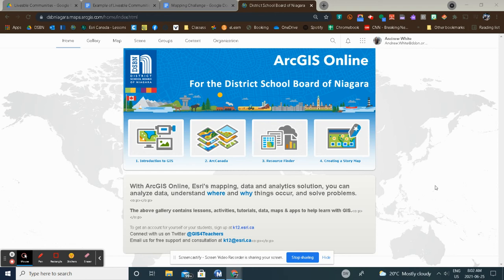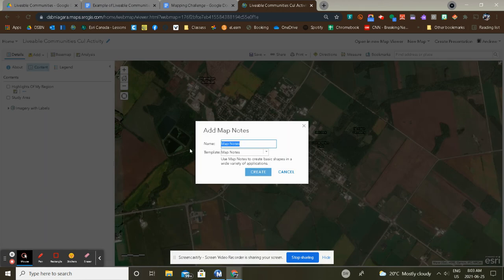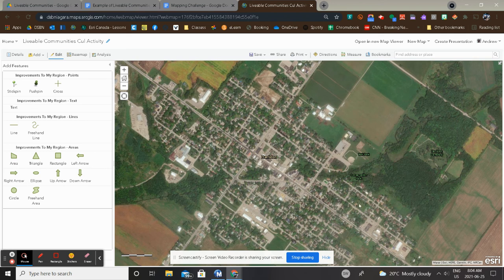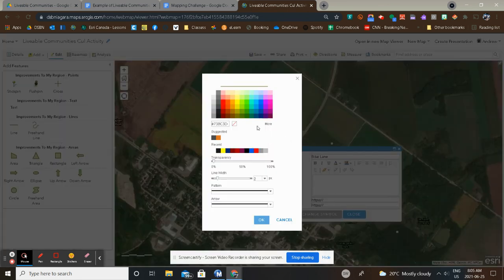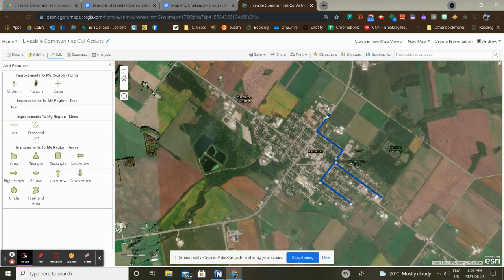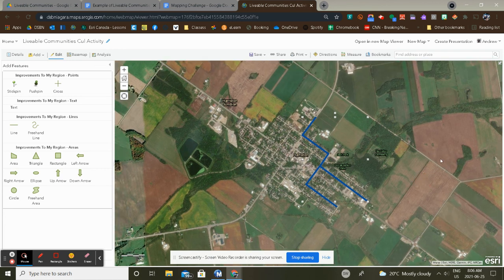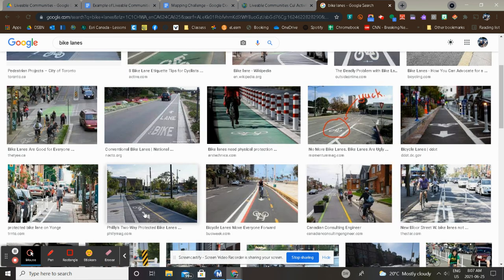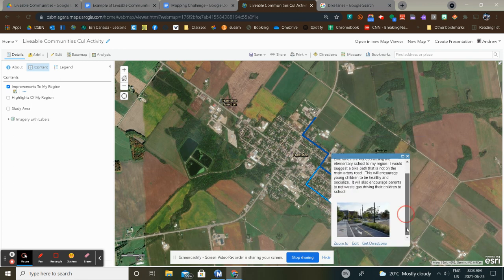Improvements Layer Liveable Communities Culminating Activity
These are part of the instructions for the mapping version of the Liveable Communities Culminating Activity.